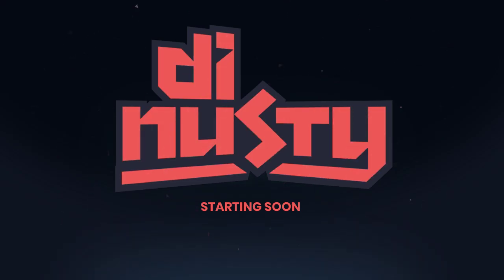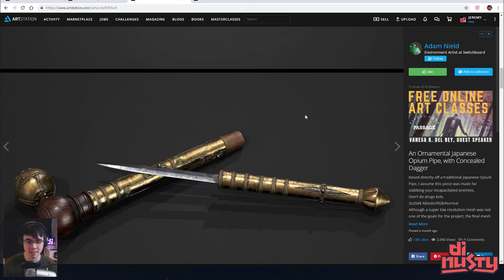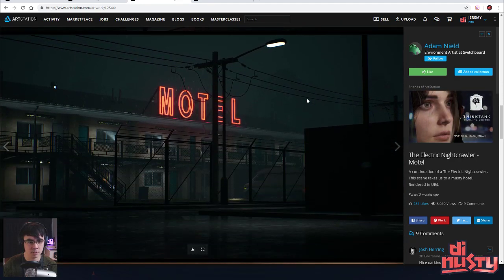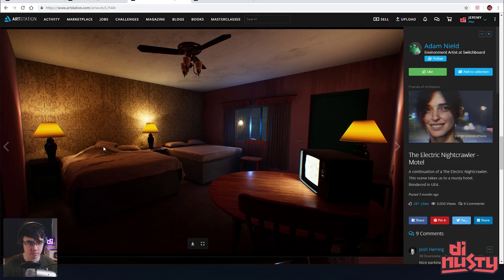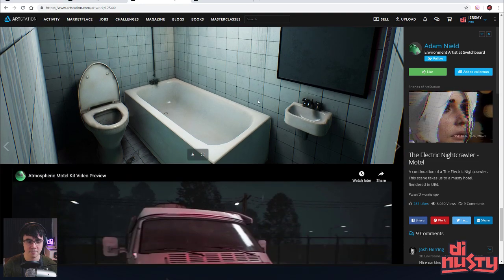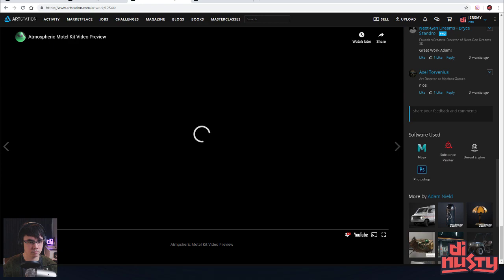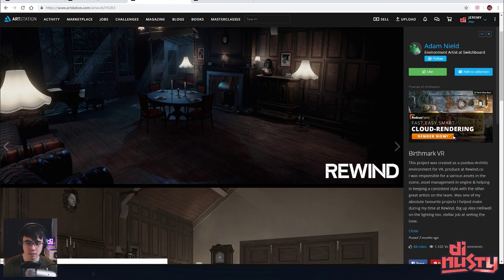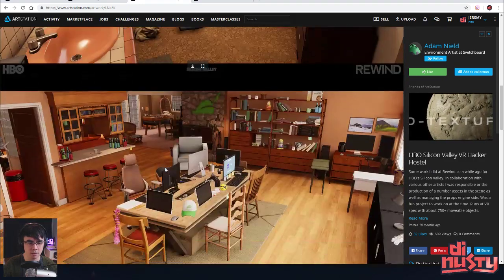Portfolio Review: Adam Nield